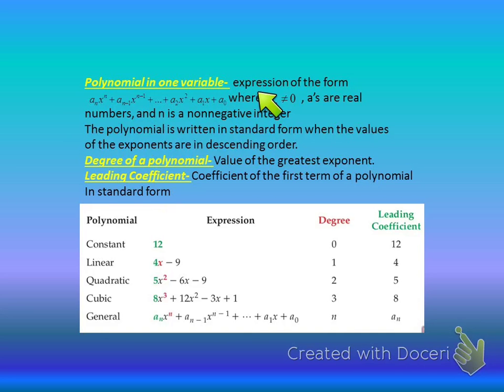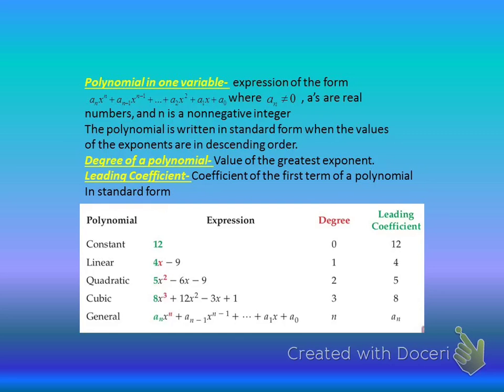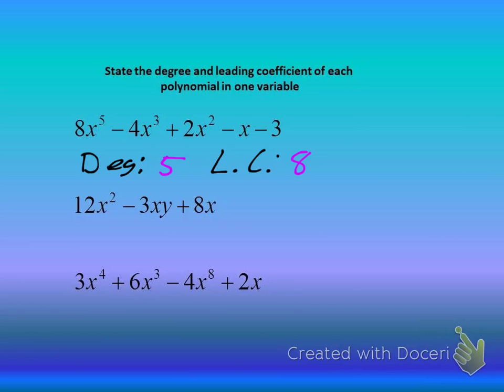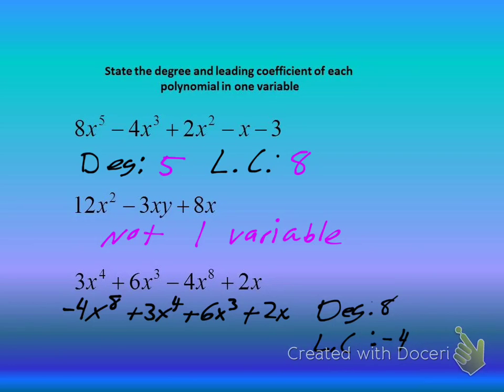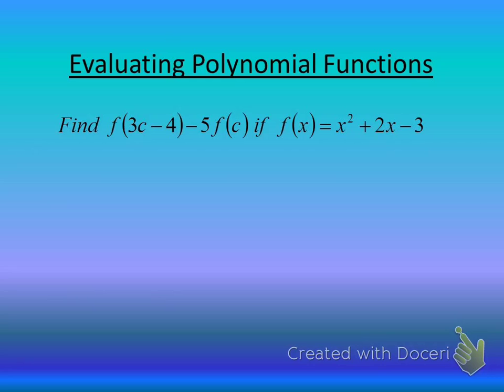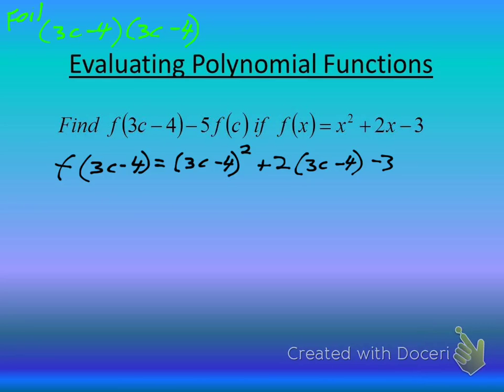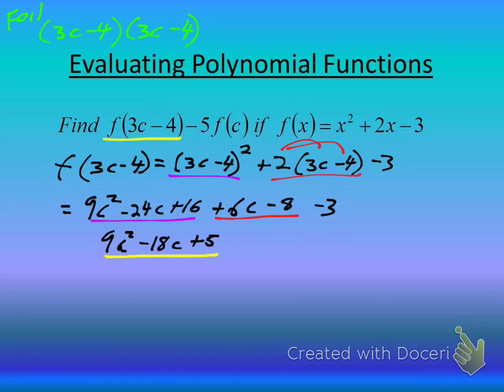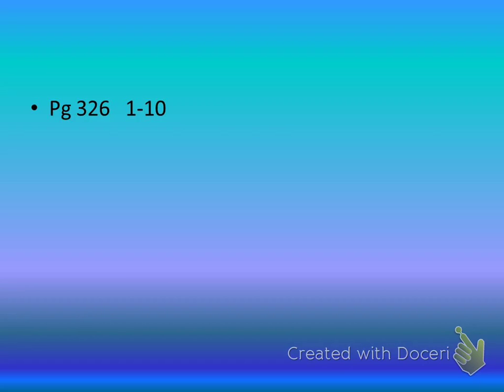Acc Algebra 2 5.3 Polynomial Functions Day 1